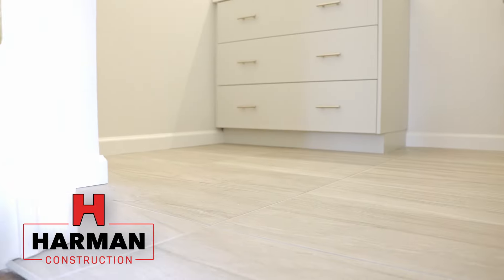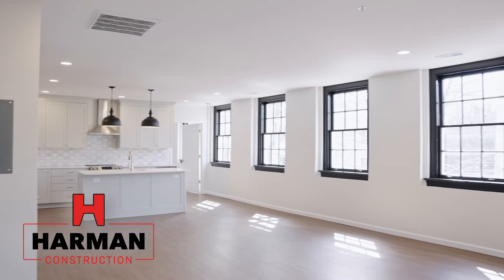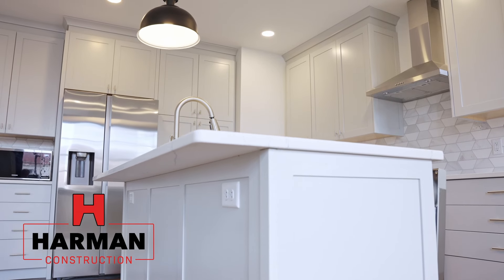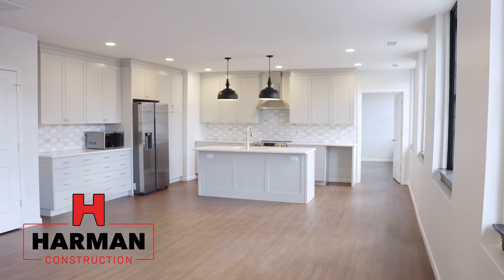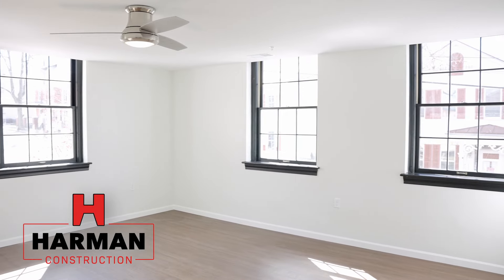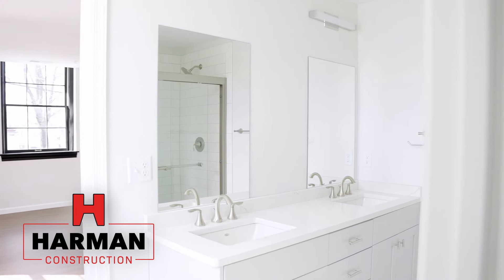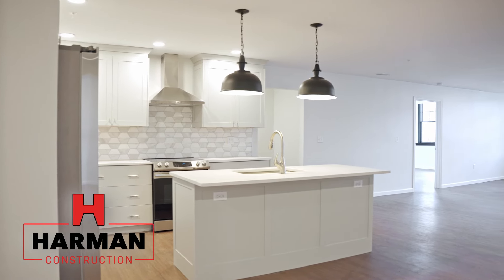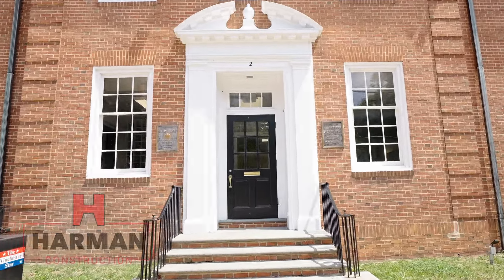A New Lease On Life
Exciting news from Winchester, Virginia! Harman Construction has completed the transformation of the former Winchester Star building into a mix of commercial and residential spaces. With its original windows and restored features, this building has been given a new lease on life that we'll be proud of for years to come. Join Dwayne Martin and Tom Byrd as they take you on a tour of this amazing space, showcasing the new apartments and unique commercial spaces.